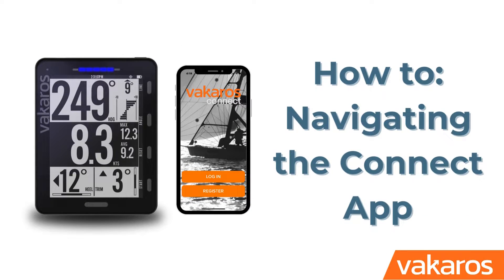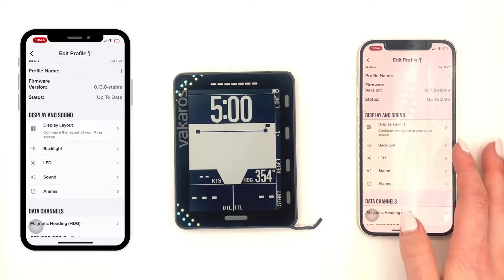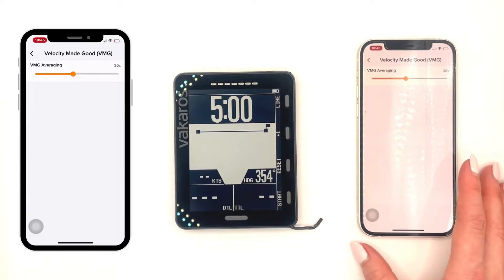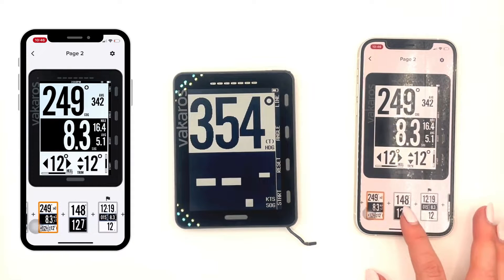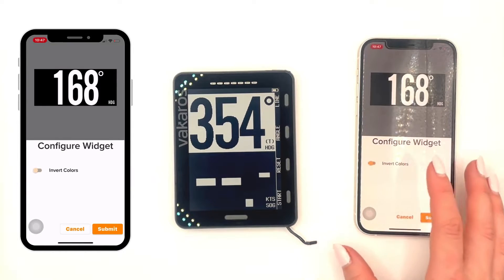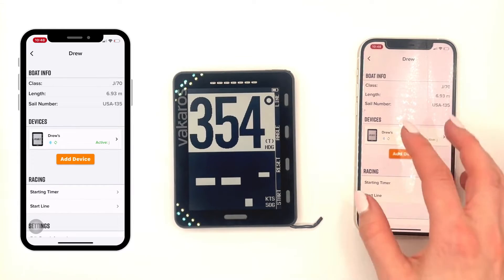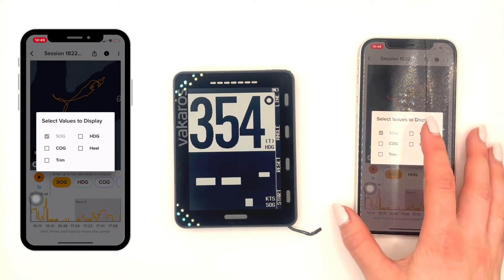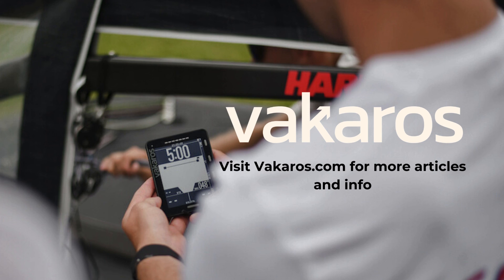Navigating the Vakaros Connect App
Learn how to unlock the full power of the Atlas device family by using the Vakaros Connect App!